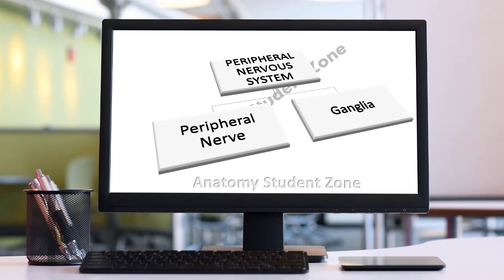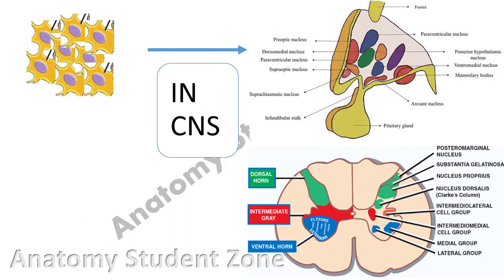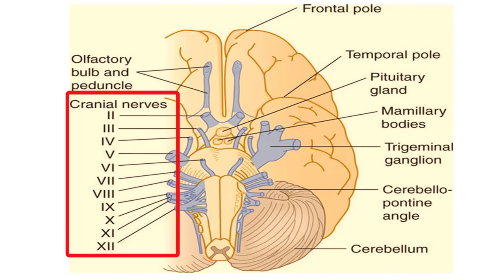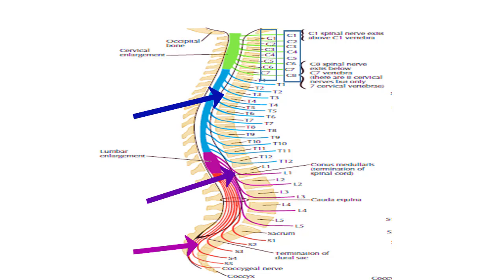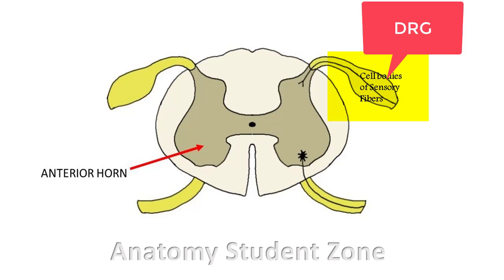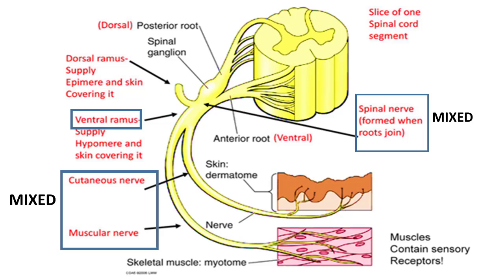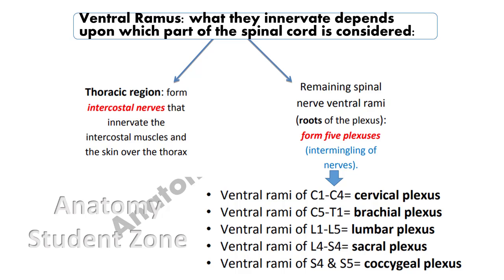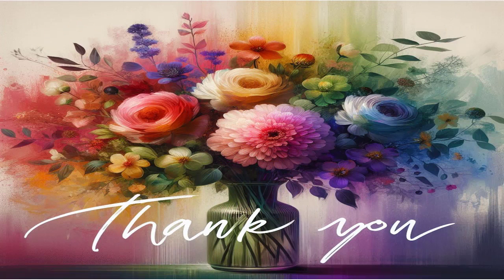Nervous System Part 3 (Spinal Nerve)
Aims to demystify complex anatomical concepts related to the spinal nerve and peripheral nervous system and make them accessible to learners of all levels.